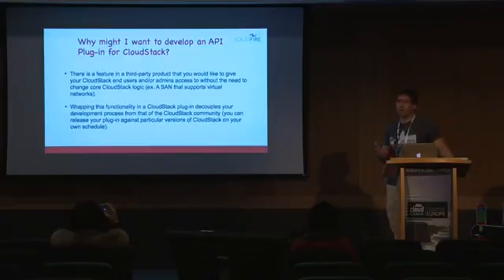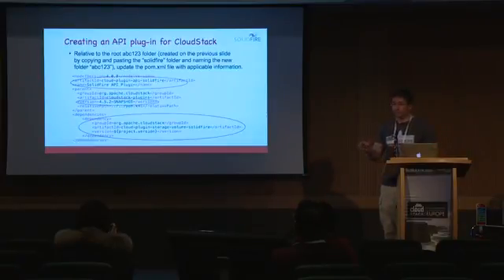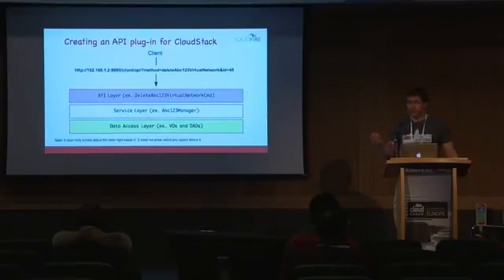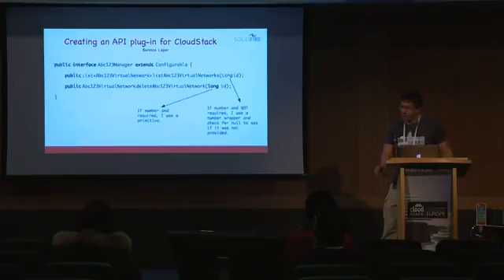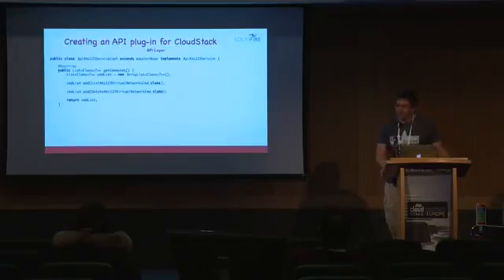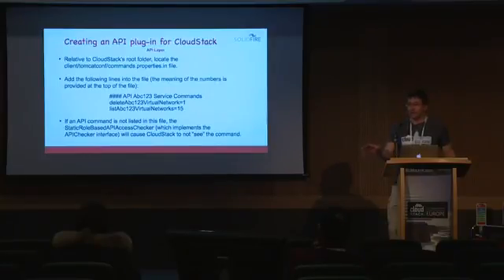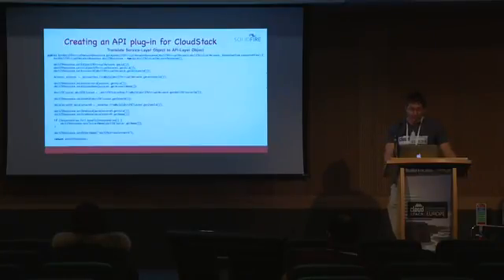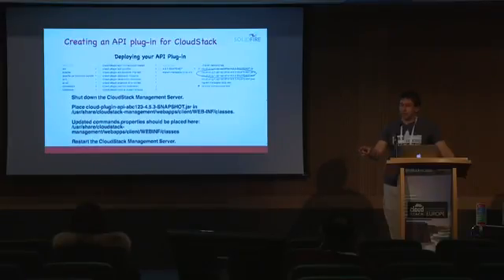Developing API Plug-ins for CloudStack (from CCC Dublin 2015)